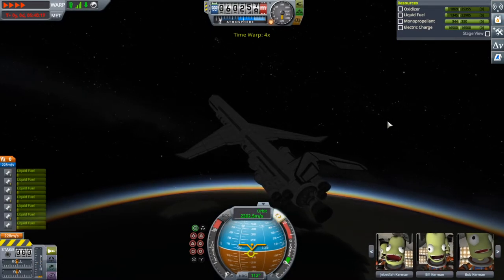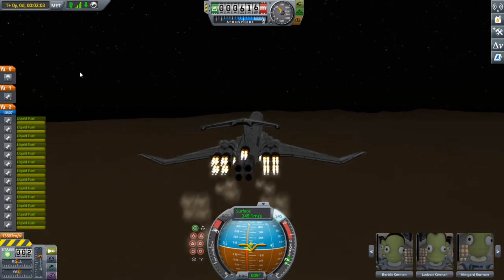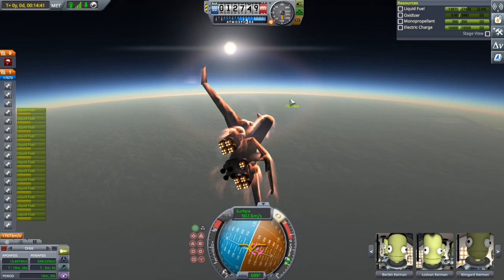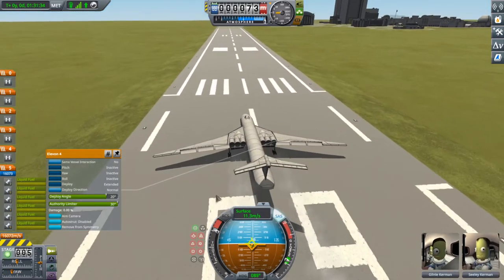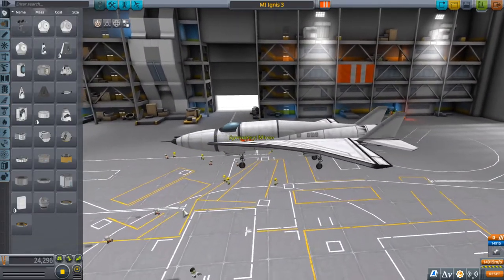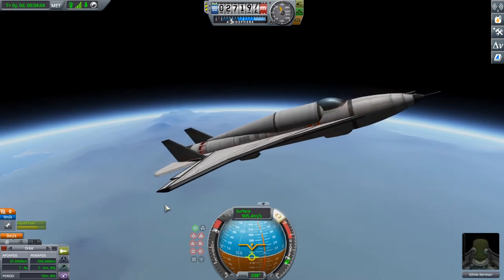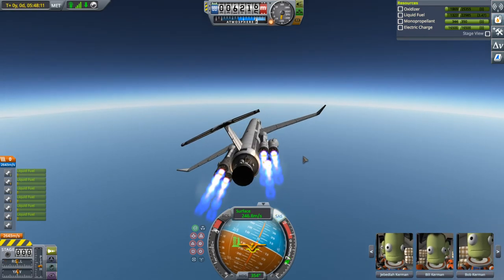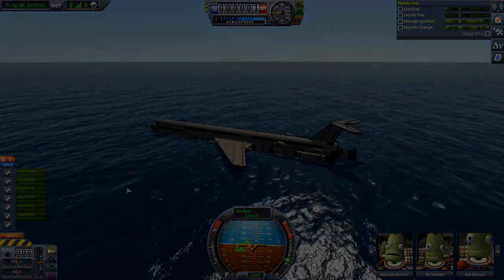KSP Plane Reviews Ep.80 - Bombing Run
Another SSTO, a bomber, and an interceptor! :D

00:00 Introduction
00:30 Fiddle Squid by CalmLlama
05:30 [hypersonic emergency]
09:31 [emergency landing]
11:02 Venus B'1 by matt
18:25 MI Ignis 3 by macawCP
25:46 [bonus: landing the Pancake Power from the last episode]
30:51 [miracle on the ocean]